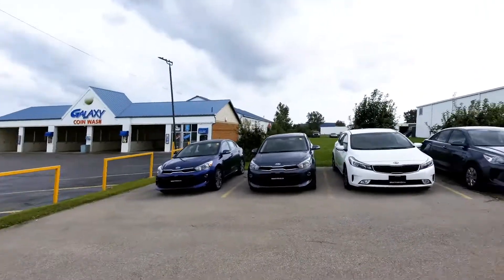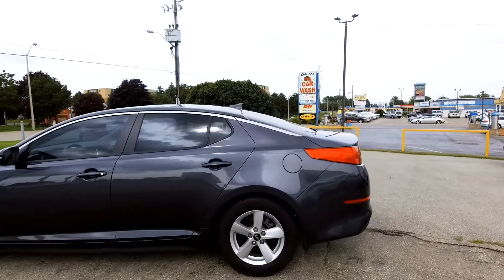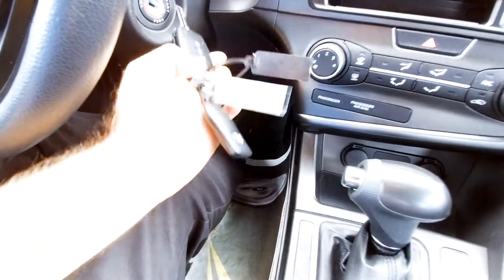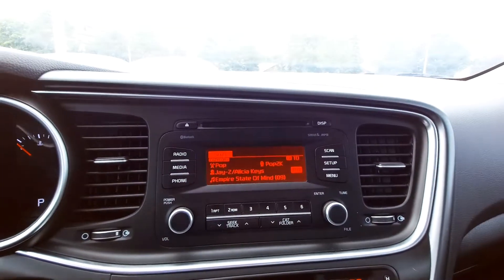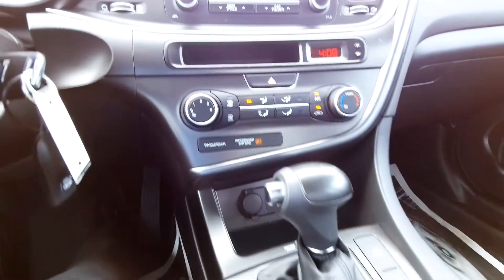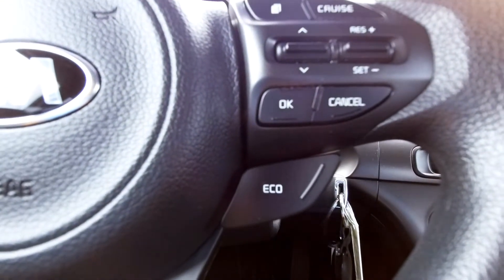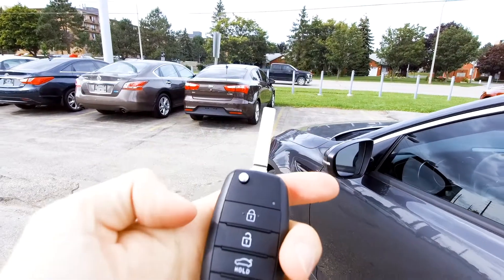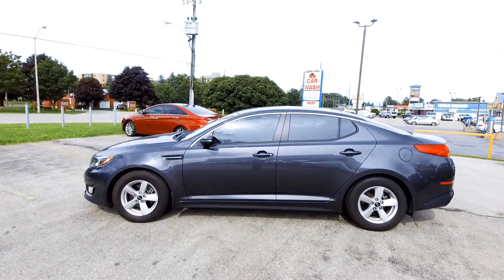2015 Kia Optima - Used Cars - SOLD - Brantford Kia Stock No. P2505